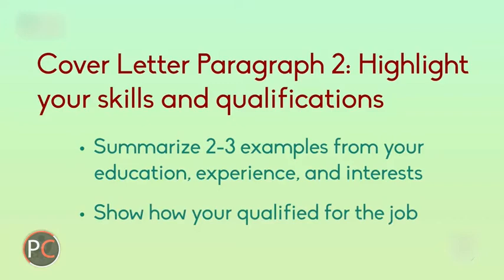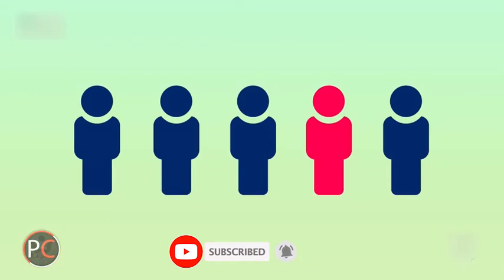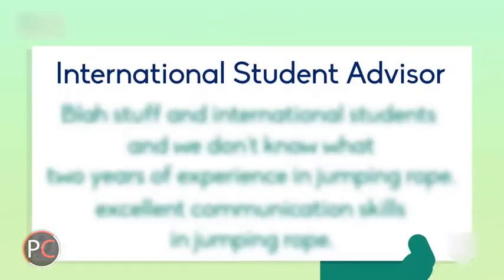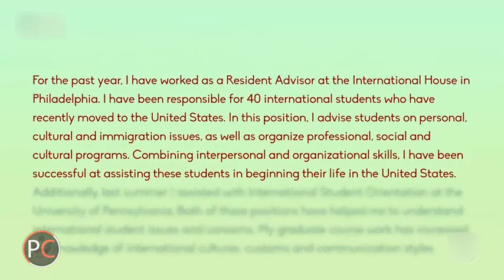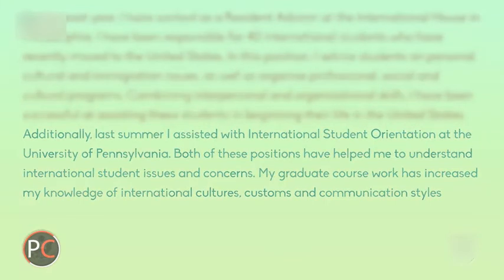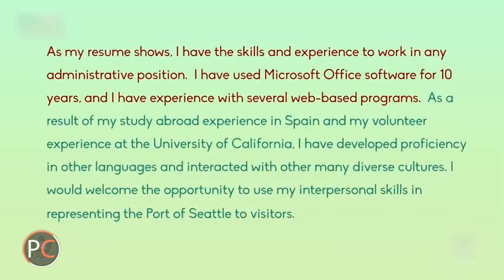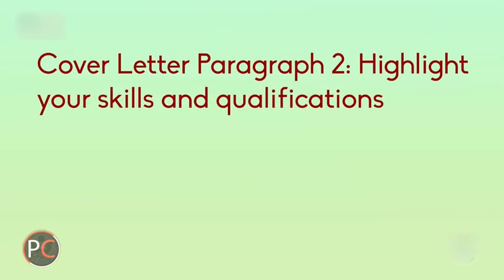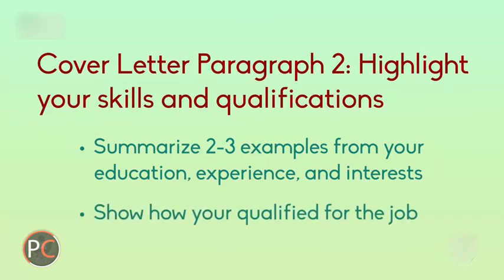English for Career Development l Lecture# 25